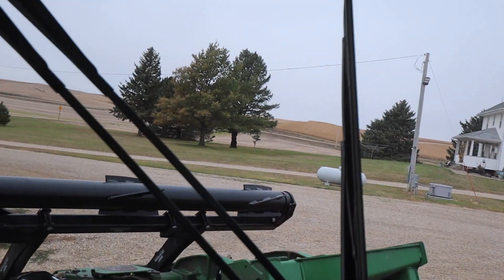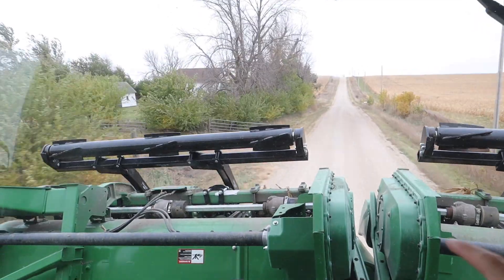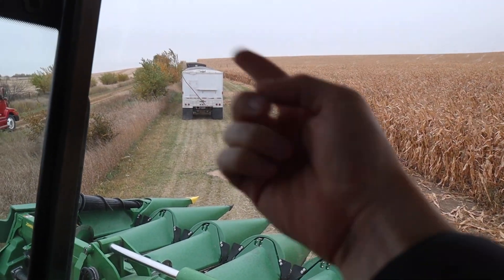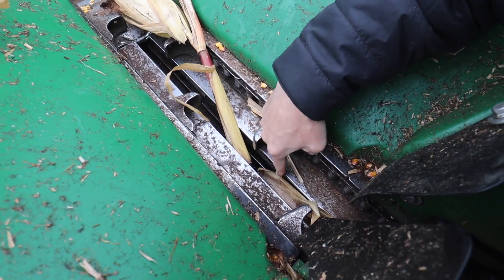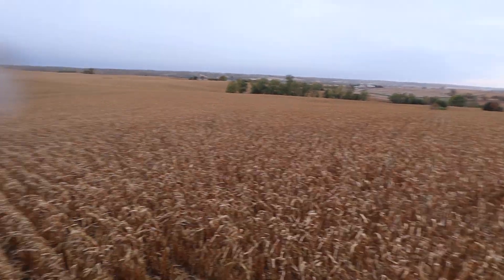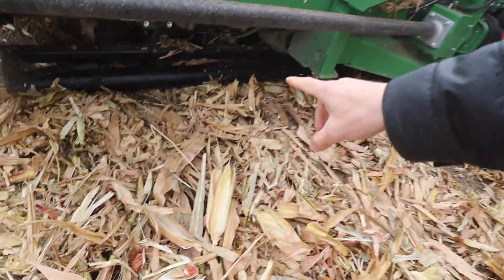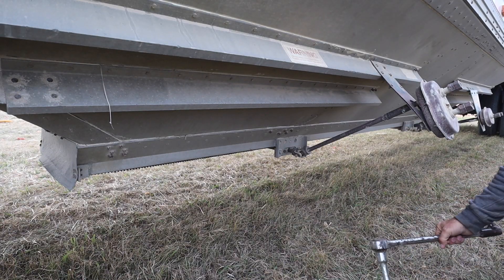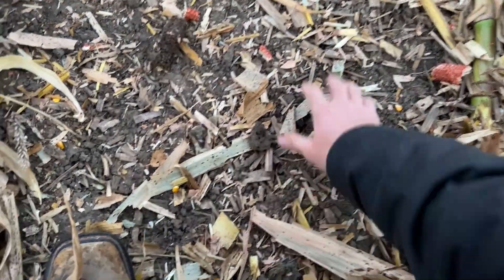John Deere Combine Durability Test #1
How many hay bales can a $500,000 combine eat before it breaks?

► Video Edited By: Cole